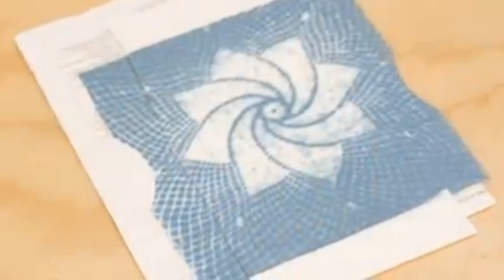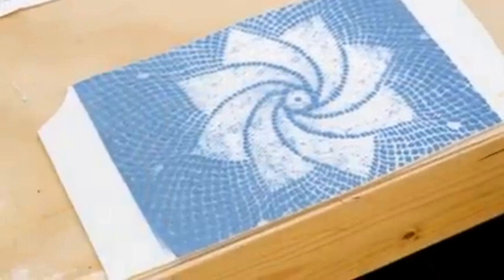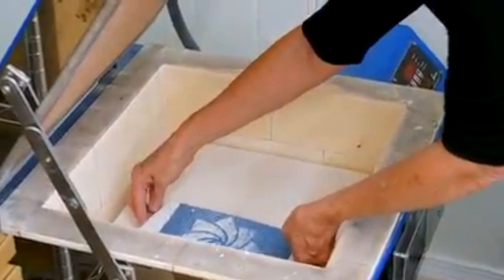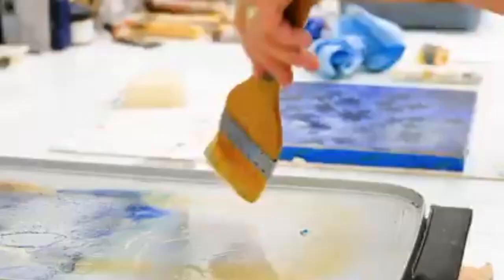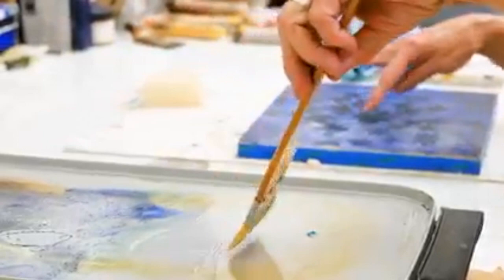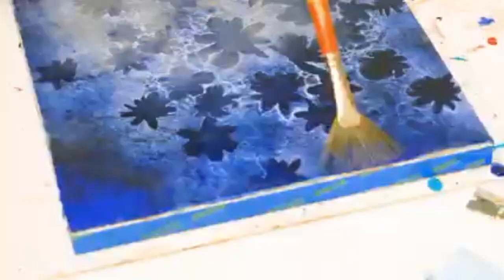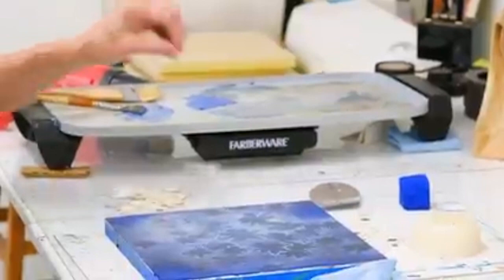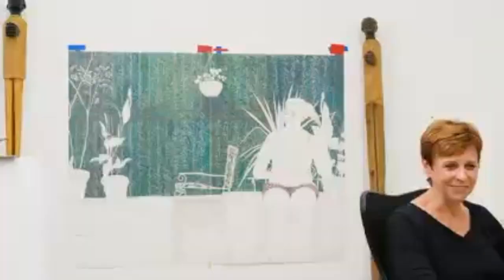In the Studio with Mary Jane Parker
Take a look around the studio of artist Mary Jane Parker as she explains how her love of printmaking and her openness to different media informed her latest BRG exhibition, “Dualities.” The collection of encaustic paintings and fused glass works - using the figure as a starting point - explores concepts of fragility, compulsion, and fragility.